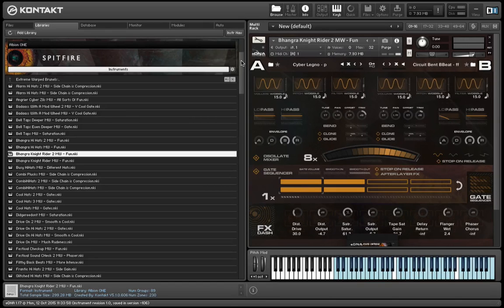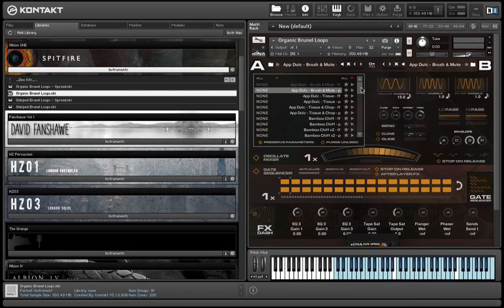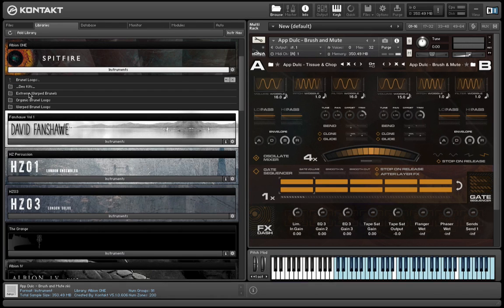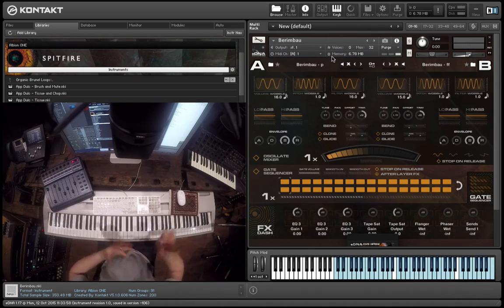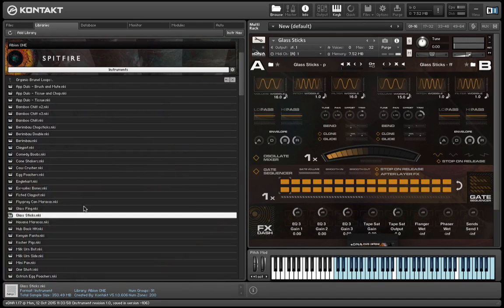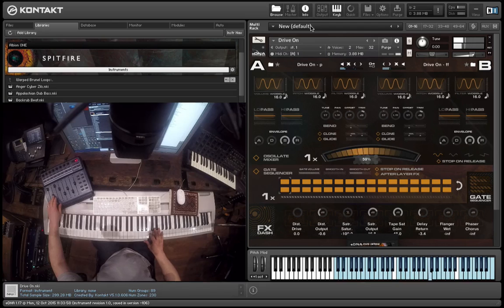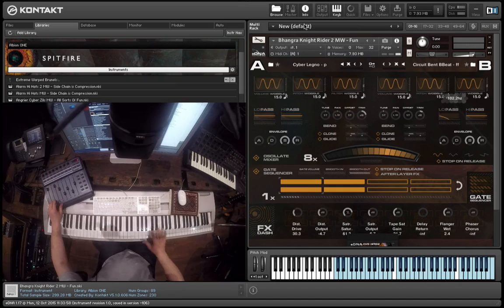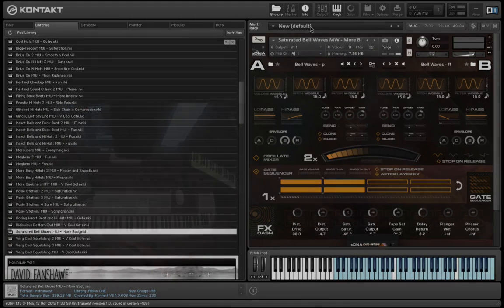Spitfire Walkthrough - Albion ONE: Brunel Loops